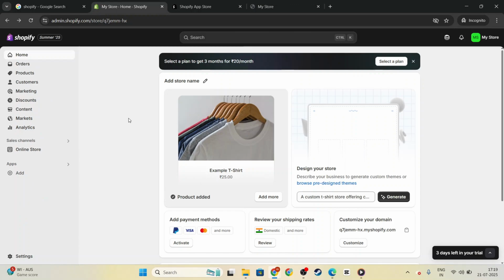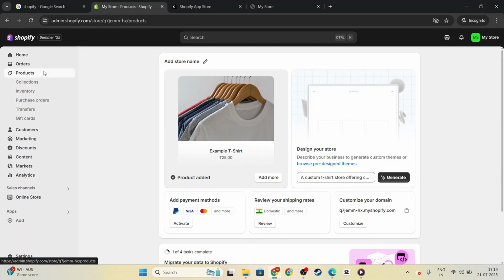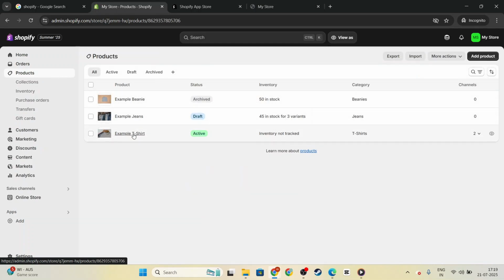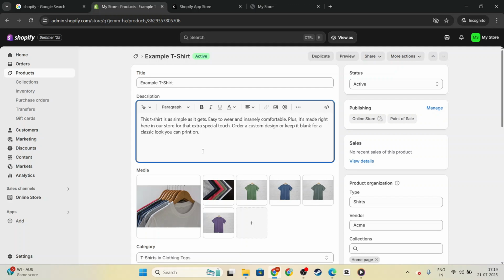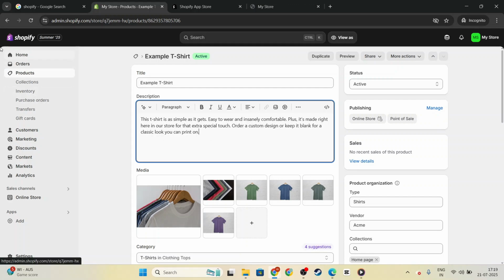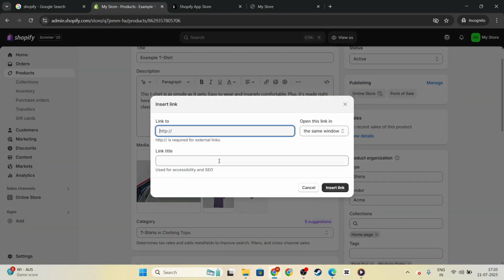How to Upload PDF on Shopify 2026 (Step By Step)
Learn How to Upload PDF on Shopify in this video.

In This Video, We'll Show You 👇
Shopify Pdf Upload
Upload Pdf To Shopify
Shopify Tutorial Pdf
Add Pdf To Shopify
Shopify File Upload
How To Add Pdf To Shopify Store
Shopify Digital Downloads Pdf
Shopify Guide Pdf
Shopify Pdf
Shopify Product Pdf
Shopify Store Pdf
Shopify Tutorial
How To Sell Pdf On Shopify
Selling Pdfs On Shopify
Shopify Pdf Files
Shopify Upload Files
Shopify File Upload Tutorial
Add Pdf To Shopify Product
Shopify Pdf Download
Shopify How To Upload Pdf
Shopify Pdf Instructions